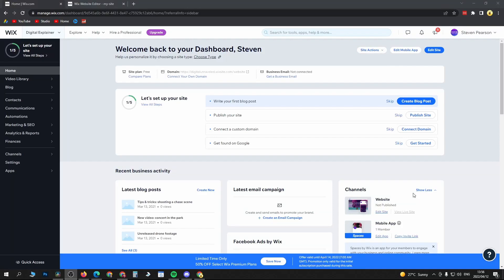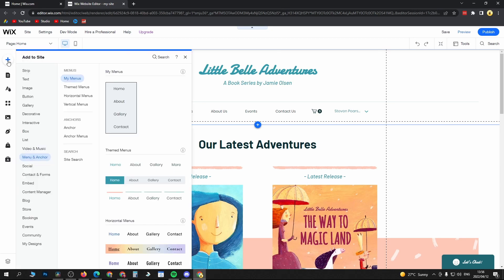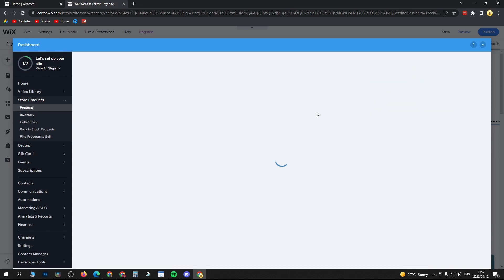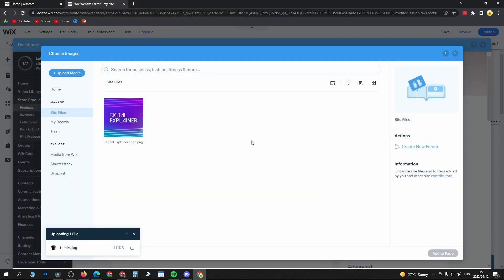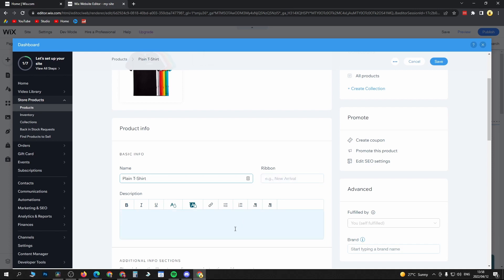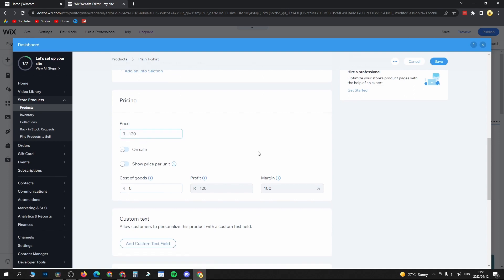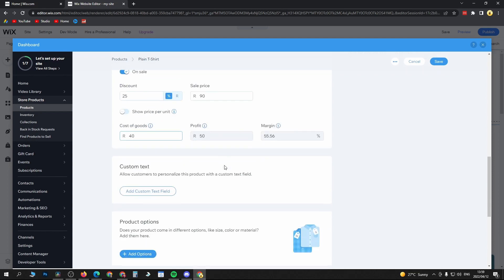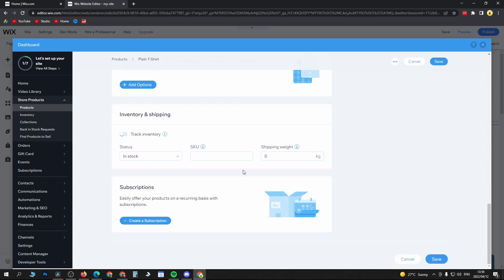How To Add Products To Wix Website (2022)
Learn How To Add Products To Wix Website